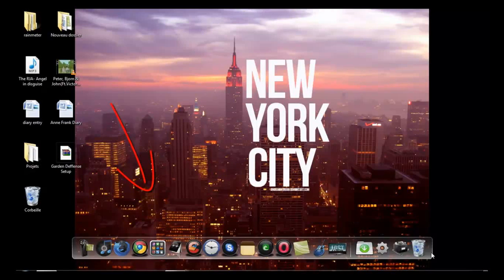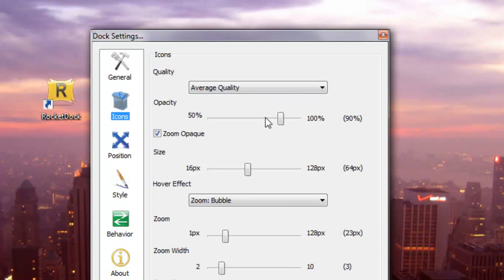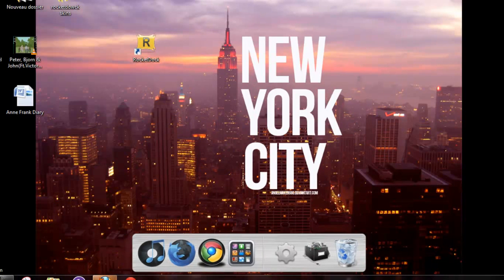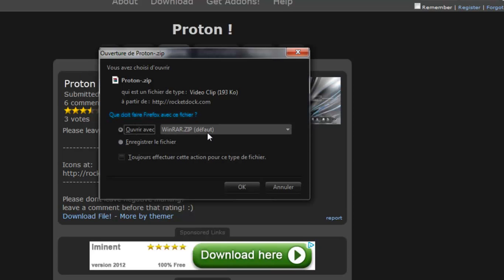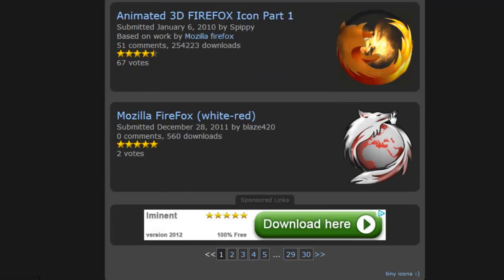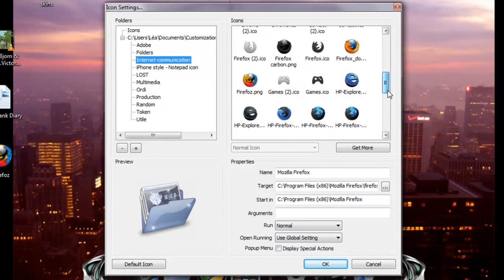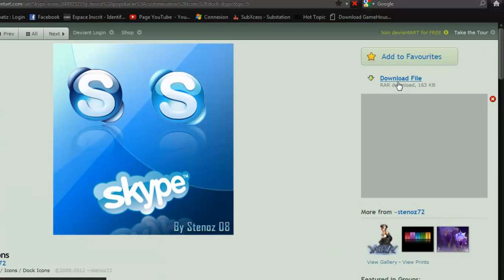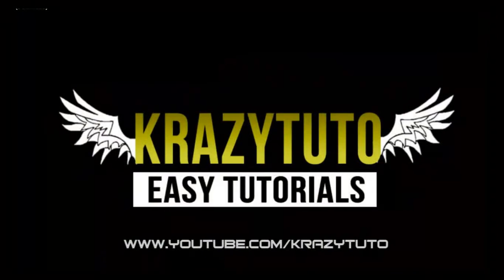How to use ROCKETDOCK! [Customize your desktop]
So that's how you do it, sorry for long video, but hope you enjoy ^^